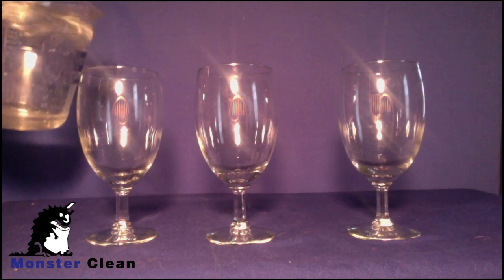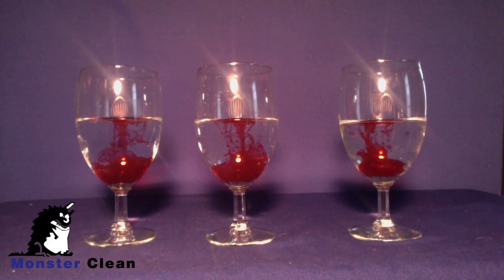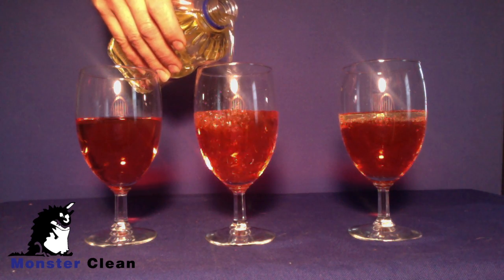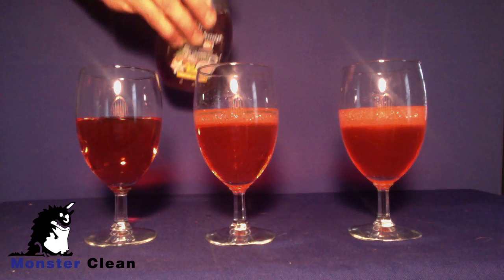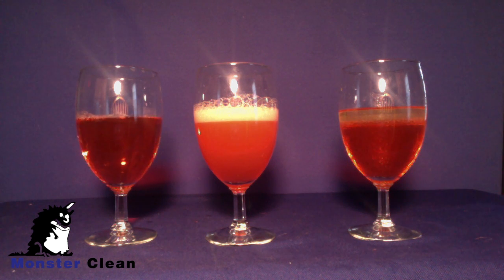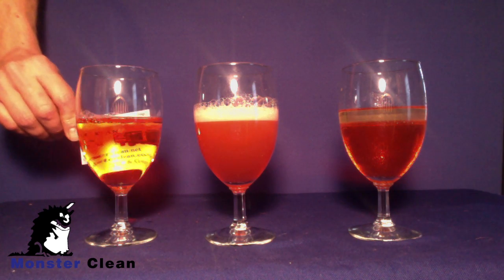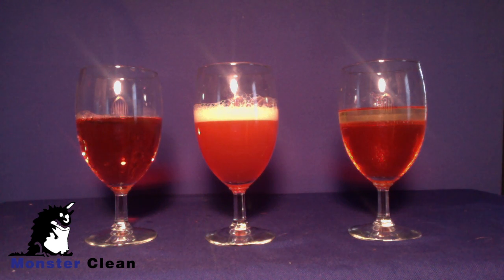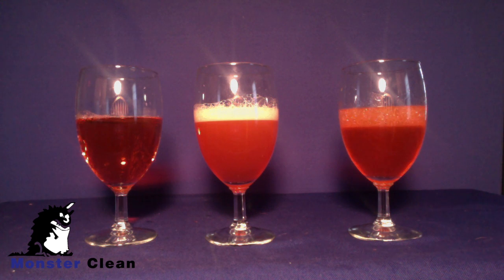How Soap and Detergents Work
Experimenting with detergents and oils